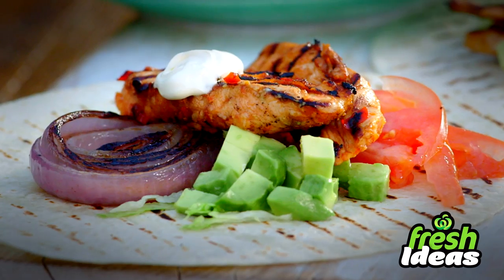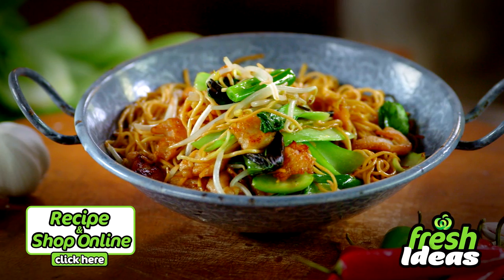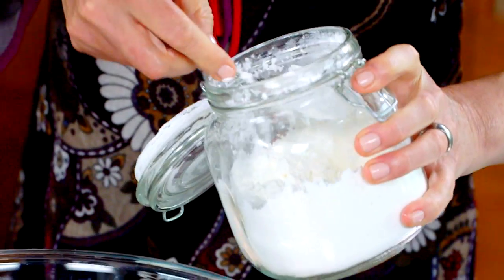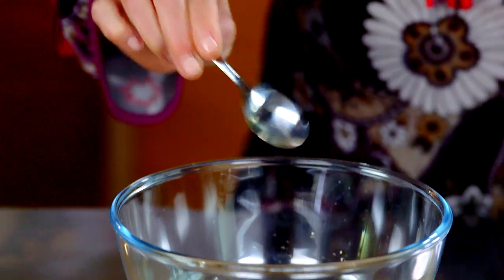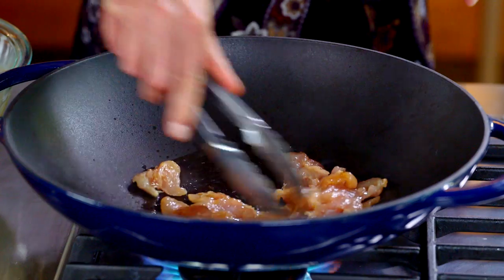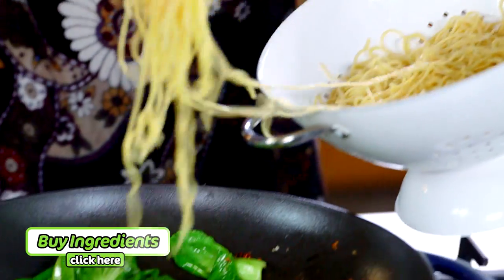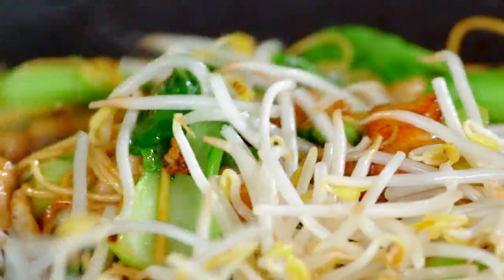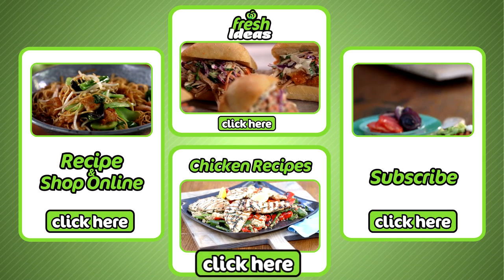Quick Chicken Chow Mein Recipe with Soft Noodles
An easy chicken recipe and quick Asian recipe full of flavour. A quick dinner recipe, on the table in less than 30 minutes.

Prepare noodles according to packet instructions. Marinate chicken with bicarbonate of soda. Stand for 10 minutes. Place chicken in a colander and rinse in cold water. Drain well. Combine chicken, 2 teaspoons of the soy and cornflour in a bowl; mix well. Combine remaining 2 tablespoons of the soy, oyster sauce, white pepper, sugar and sesame oil in a small bowl. Heat half the vegetable oil in a large wok over high heat. Add the chicken, in two batches, and stir-fry until the chicken turns opaque, transfer to a plate. Add remaining vegetable oil to wok, add garlic, buk choy and spring onion and stir-fry for 30 seconds. Return the chicken to the wok with the noodles and combined sauces. Stir-fry, tossing mixture for 30 seconds or until sauce is thick. Remove wok from heat and add bean shoots. Divide among serving bowls.

Prep mins: 15
Cook mins: 10
Servings: 4

Ingredients
220g dried thin egg noodles
2 chicken breast fillets, halved lengthways, thinly sliced on an angle
1 teaspoon bicarbonate of soda
2½ tablespoons Woolworths Select soy sauce
2 teaspoons Homebrand cornflour
2 tablespoons Woolworths Select oyster sauce
¼ teaspoon Homebrand ground white pepper
1 teaspoon Homebrand caster sugar
1 teaspoon sesame oil
3 tablespoons Woolworths Select vegetable oil
2 garlic cloves, finely grated on a microplane
1 bunch baby buk choy, leaves separated
3 spring onion shallots, cut into 4cm lengths
1½ cups Woolworths sprouts bean shoots

Directions:
1. Prepare noodles according to packet instructions.
2. To marinate the chicken, combine chicken with the bicarbonate of soda in a large bowl. Toss to coat. Stand for 10 minutes. Place chicken in a colander and rinse thoroughly in cold water. Drain well, pat dry. Transfer chicken to a large bowl. Add 2 teaspoons of the soy and cornflour; mix well.
3. Combine remaining 2 tablespoons of the soy, oyster sauce, white pepper, sugar and sesame oil in a small bowl.
4. Heat half the vegetable oil in a large wok over high heat. Add the chicken, in two batches, and stir-fry until the chicken turns opaque, transfer to a plate. Add remaining vegetable oil to wok, add garlic, buk choy and spring onion and stir-fry for 30 seconds. Return the chicken to the wok with the noodles and combined sauces. Stir-fry, tossing mixture for 30 seconds or until sauce is thick. Remove wok from heat and add bean shoots.
5. Divide among serving bowls.

Tip1: It is essential to cook the chicken in batches so that it does not overcrowd the pan and start to stew in its own juices.
Tip2: If you don’t have a wok you can use a large deep frying pan set over the largest burner on your stove top.
Tip3: Swap the noodles for a 450g packet of Woolworths Select 90 Second microwavable rice.

Tools you may need:
• Large wok